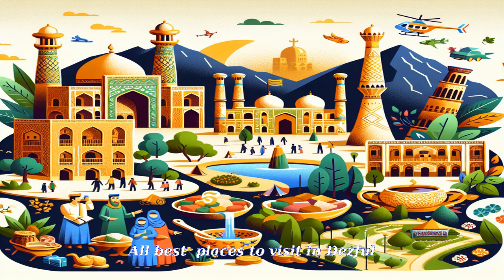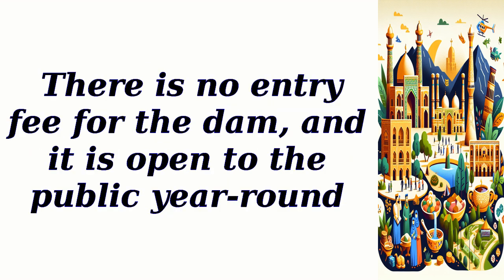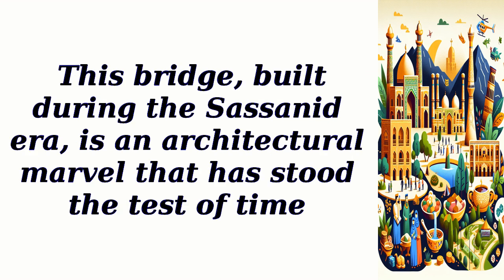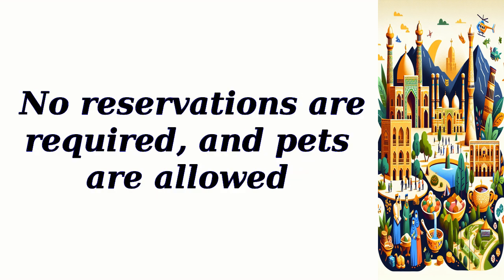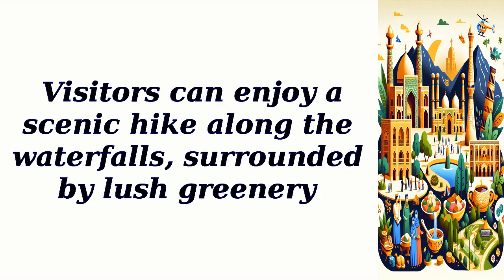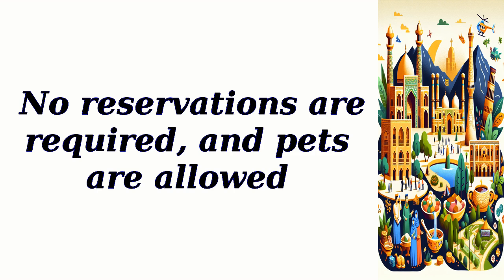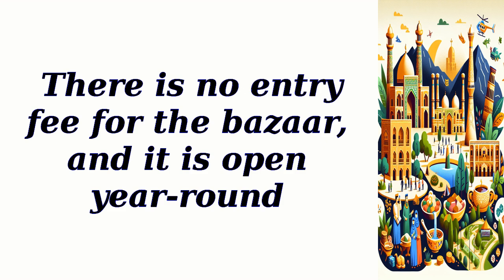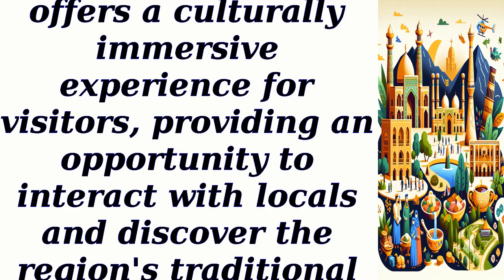All best places to visit in Dezful